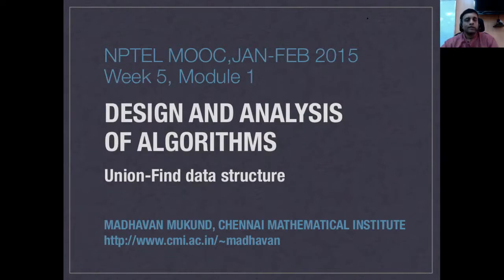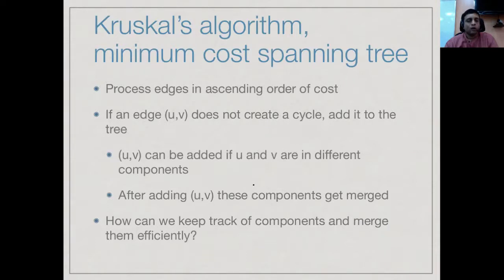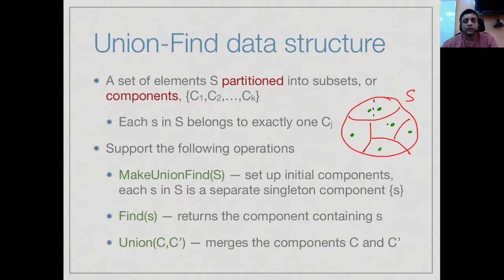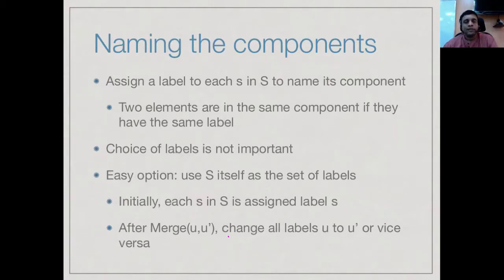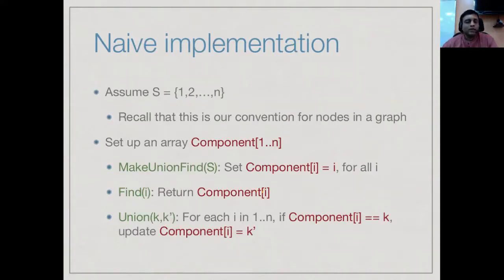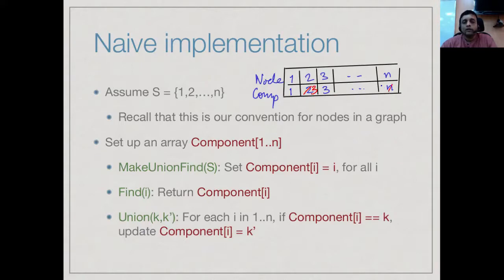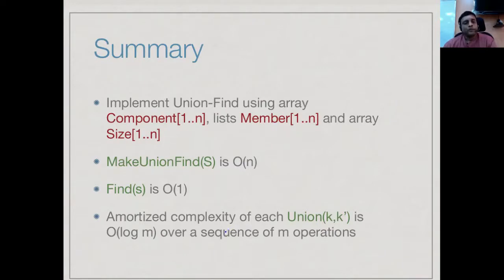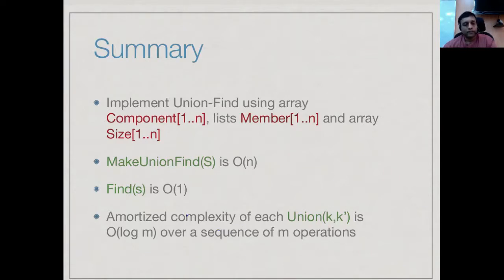32 Union Find using arrays DAA